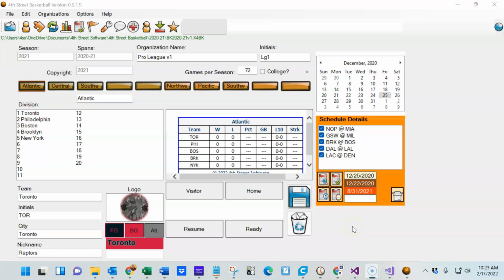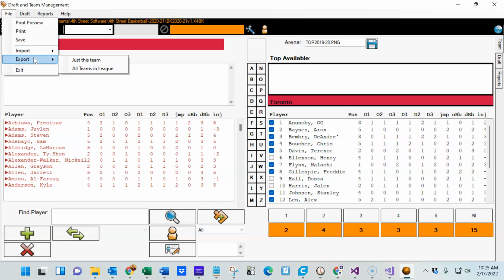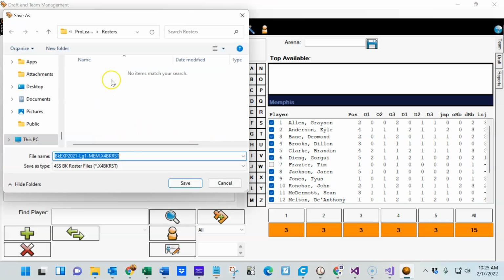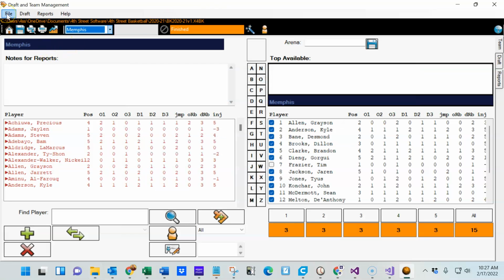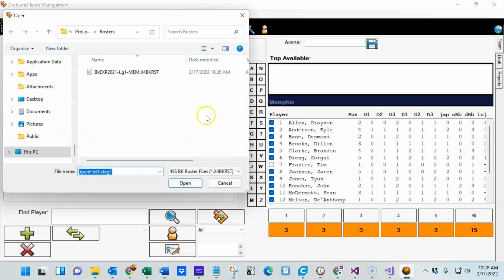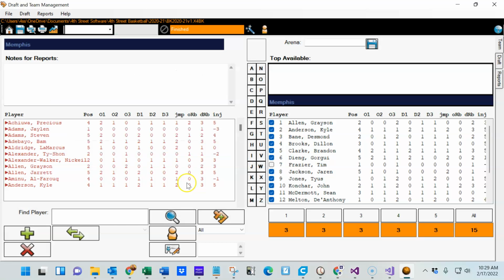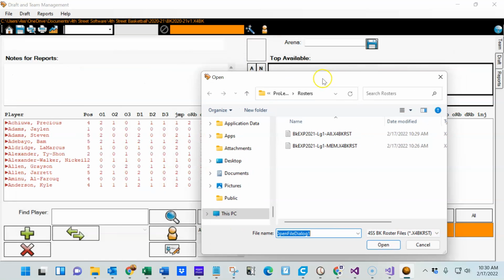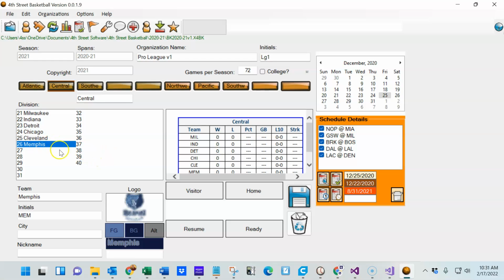4th Street Basketball - Import/Export Single Team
Explains how to use the import and export functions on the 4th Street Basketball draft page.